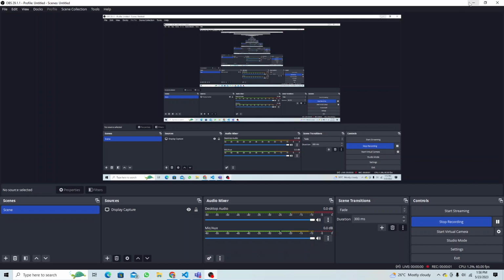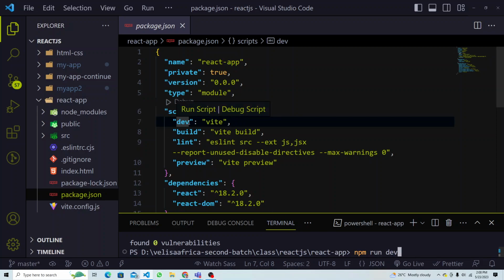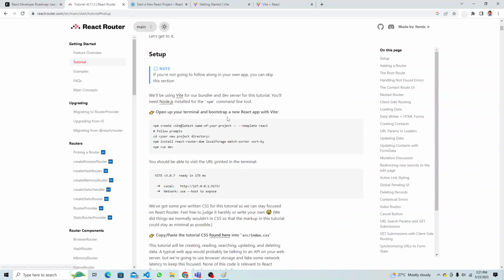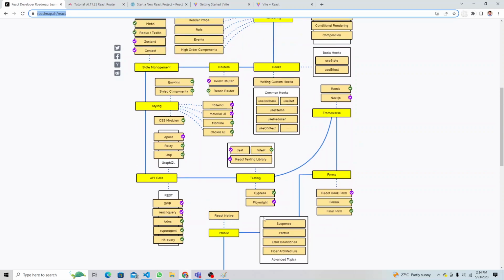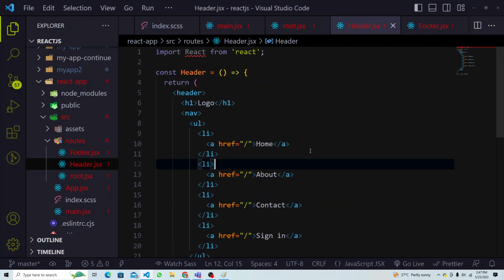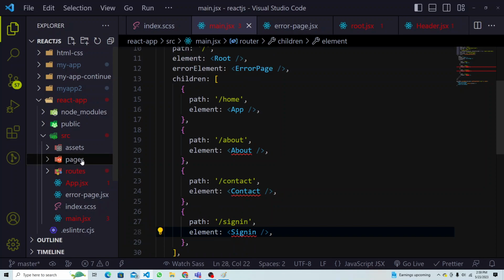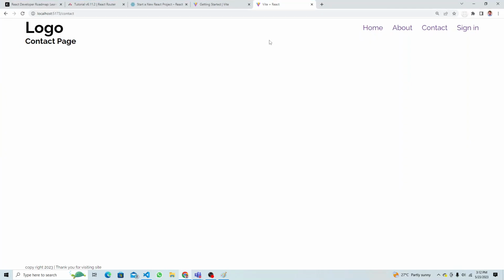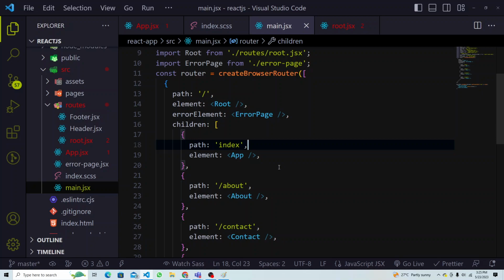reactjs vite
React js, React router dom, react js basic